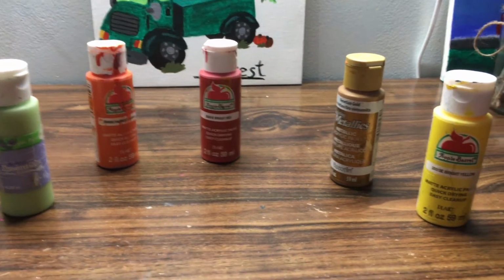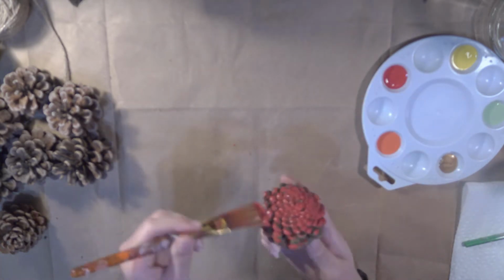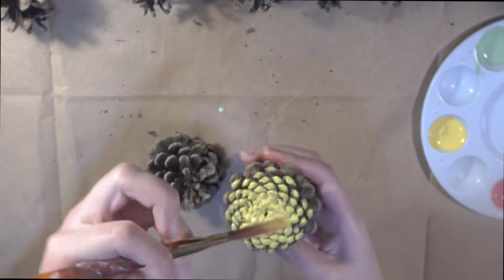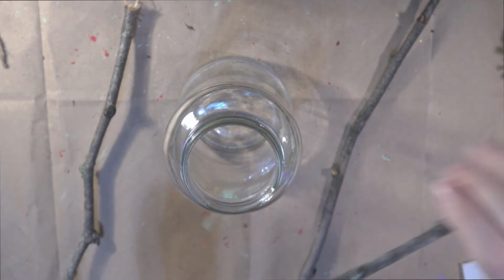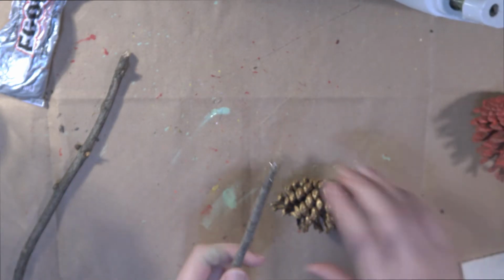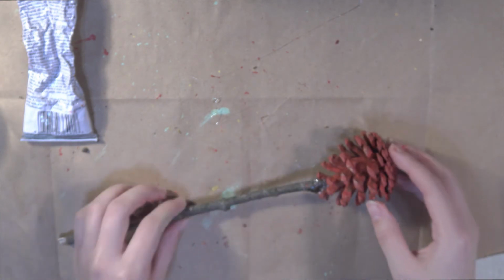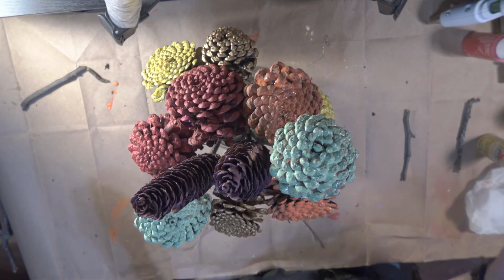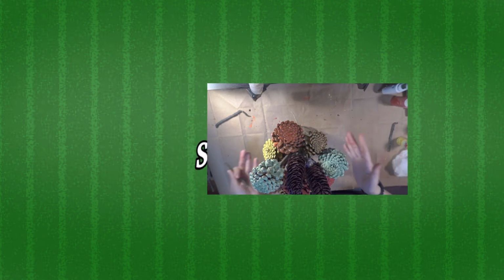Crafting: Fall Inspired Pinecone Flowers and Vase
Hey Guys!! Today I'm doing a crafting tutorial get some pinecones and twigs, join me in this tutorial. Inspired by the fall season, a fun little crafting project you can do, or with family. As always stay creative.✨🎨

Question of the day: What is your favorite season?

Schedule:

Tuesday's - Speed Arts

Thursday's - Different types of video's; Painting, Unboxing, and Crafting